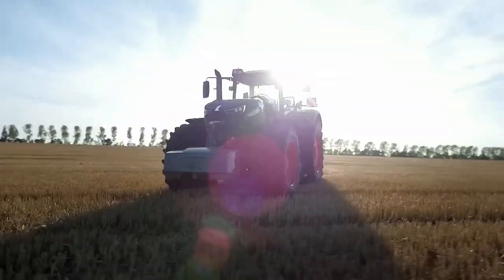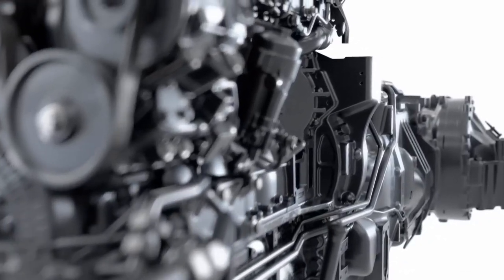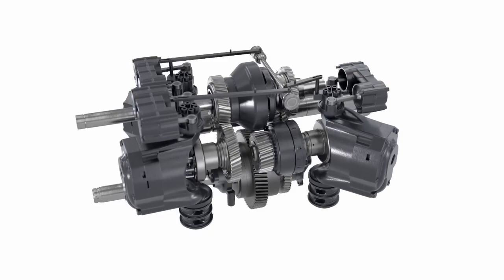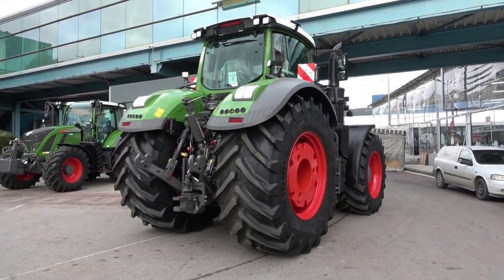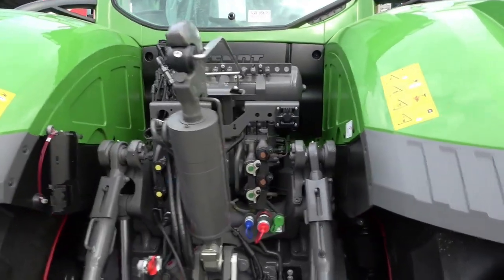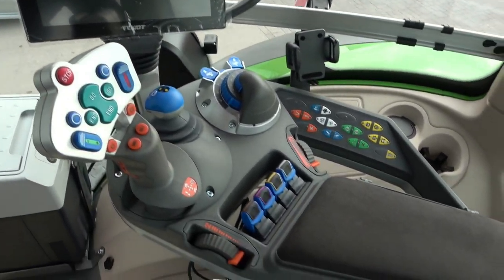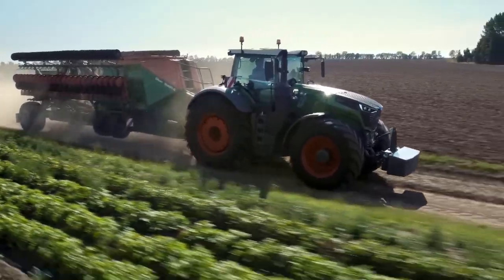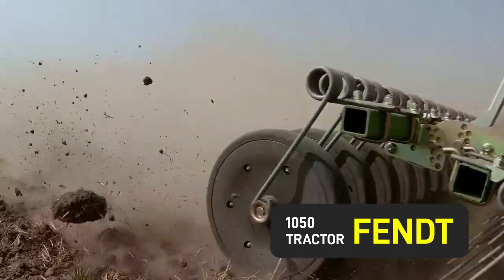Experience the Power and Precision of the FENDT 1050 VARIO Tractor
The Fendt 1050 is a powerful tractor that offers exceptional performance and versatility for a wide range of agricultural applications. Here are some of the technical characteristics of the Fendt 1050:

Engine: The Fendt 1050 is equipped with a 12.4-liter, six-cylinder diesel engine that delivers up to 517 horsepower. This engine is designed to provide high torque at low engine speeds, which makes it ideal for heavy-duty tasks such as plowing, tilling, and hauling.

Transmission: The Fendt 1050 features a continuously variable transmission (CVT) that provides seamless acceleration and deceleration, as well as a wide range of speed options. The CVT also allows the operator to maintain a constant engine speed, which improves fuel efficiency and reduces wear and tear on the engine.

Hydraulics: The Fendt 1050 is equipped with a hydraulic system that delivers up to 60 gallons per minute of flow, which allows it to power a wide range of implements such as plows, cultivators, and seeders. The hydraulic system also features an advanced control system that allows the operator to adjust the flow and pressure to match the needs of the task at hand.

Cab: The Fendt 1050 has a spacious and comfortable cab that is designed for maximum visibility and ergonomic comfort. The cab features a high-resolution display screen that provides real-time information about the tractor's performance and status, as well as a variety of controls that allow the operator to adjust settings such as engine speed, transmission mode, and hydraulic flow.

The Fendt 1050 plays a vital role in the national economy by providing farmers with the tools they need to efficiently and effectively produce crops and livestock. Tractors like the Fendt 1050 allow farmers to increase productivity and reduce labor costs, which in turn helps to keep food prices affordable for consumers. Additionally, the use of high-performance tractors like the Fendt 1050 helps to improve soil health and reduce the environmental impact of agricultural practices. Overall, the Fendt 1050 is a critical component of modern agriculture and plays a vital role in ensuring food security and sustainability for future generations.